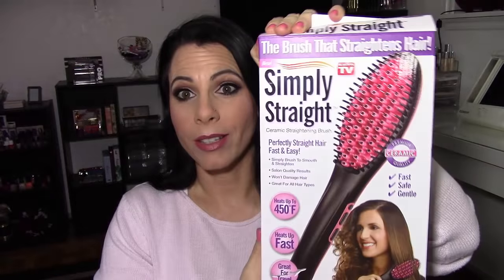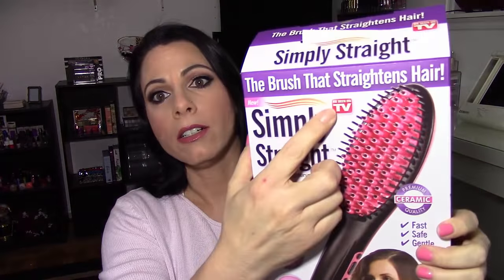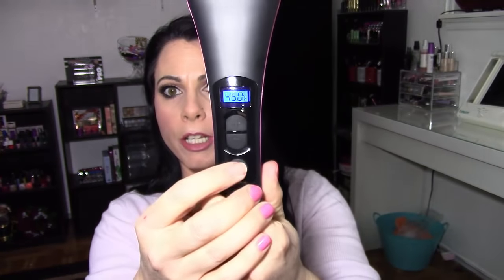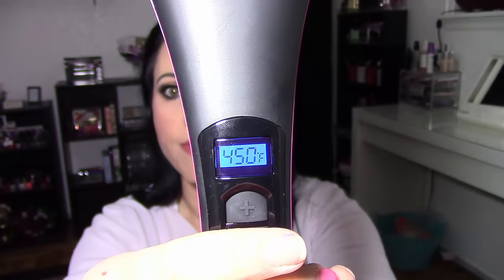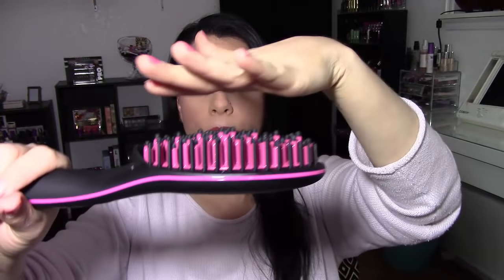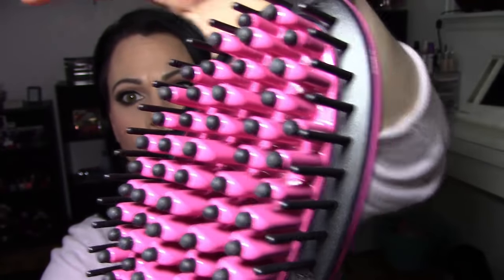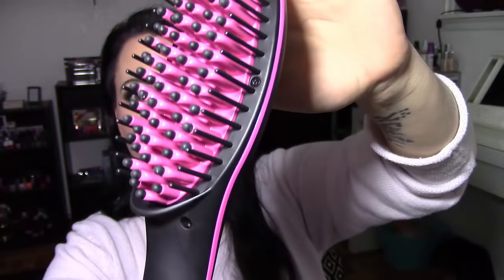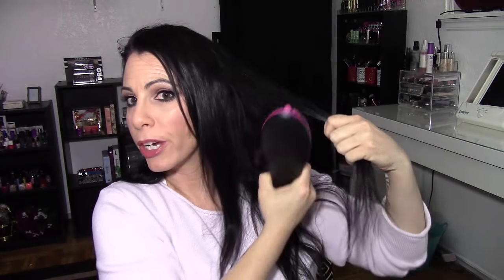Simply Straight Brush - As Seen on TV Review, First Impression and Demo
My first ever "As Seen On TV" Review.
My thoughts on the Simply Straight Straightening brush.

Product Mentioned:
Simply Straight

The use of this content is covered by section 12 in the end user license agreement for Camtasia Studio 8.